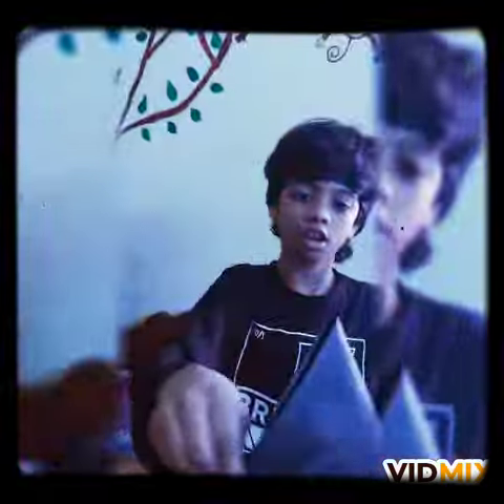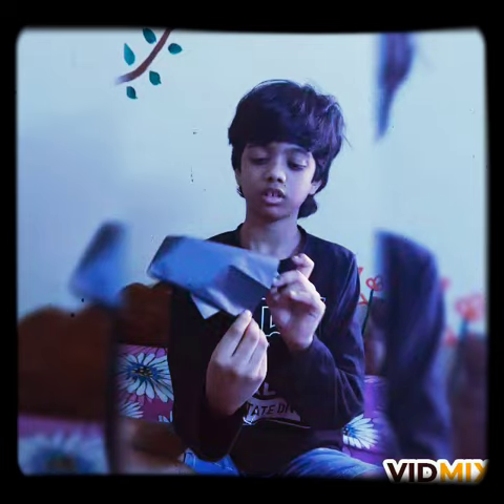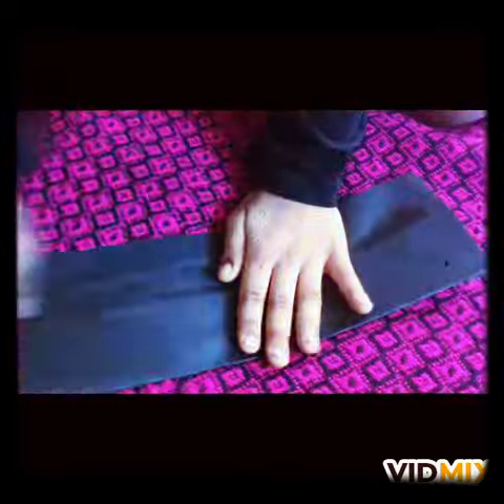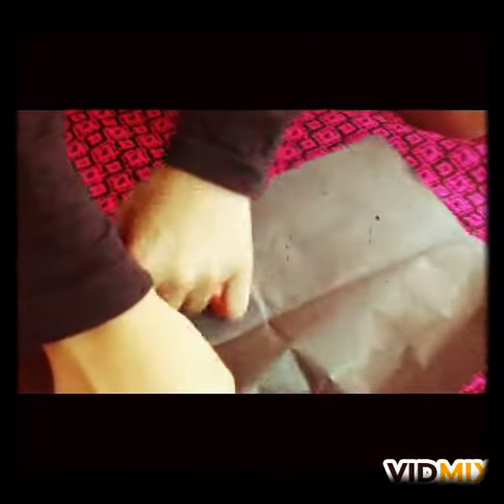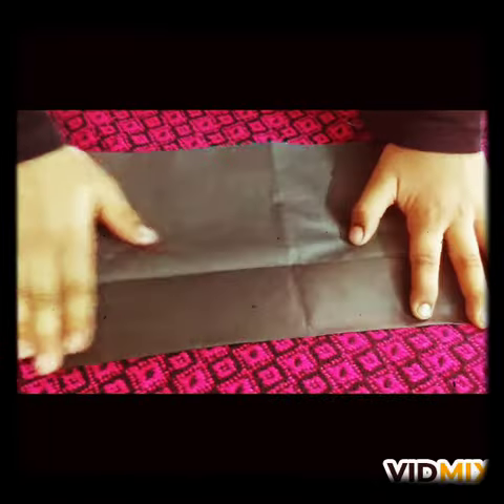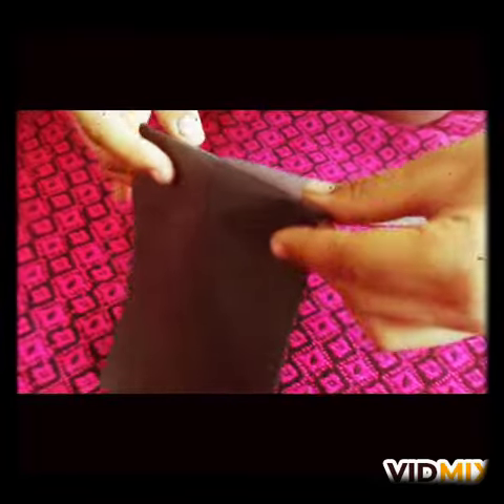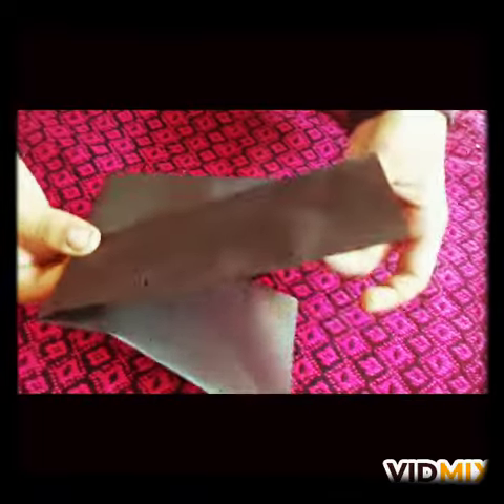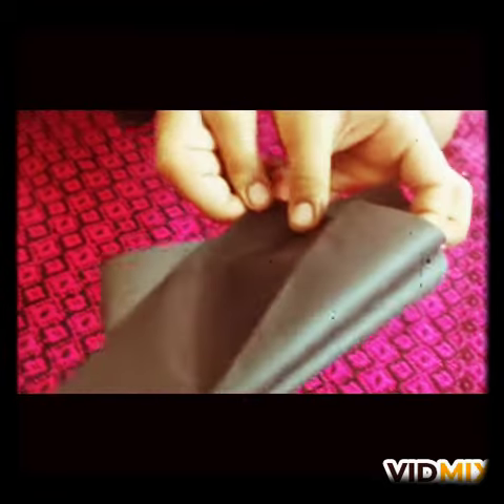Paper pataaki with Origami...home made. .DIY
Homemade fire less cracker ...DIY...origami...low sound more entertaining Diwali special pataaki